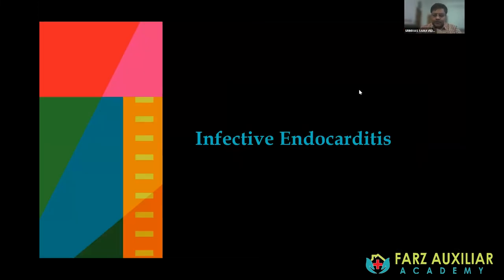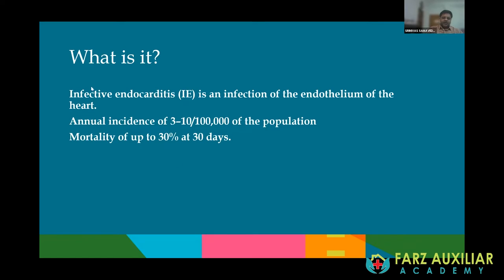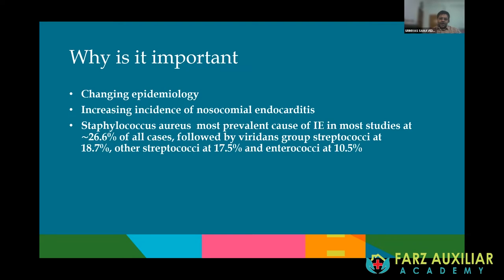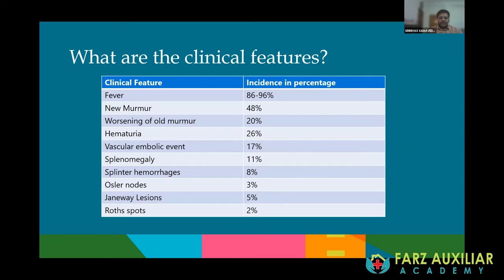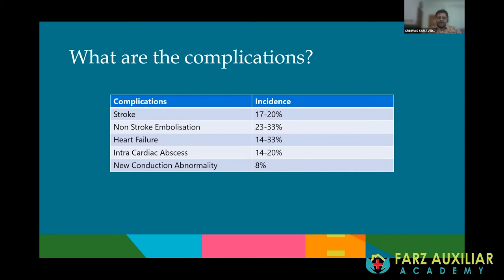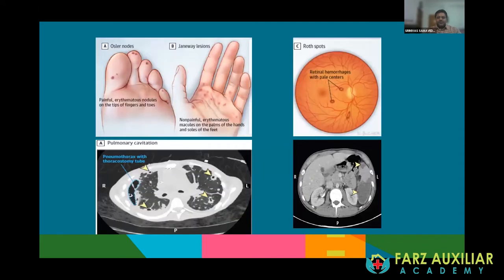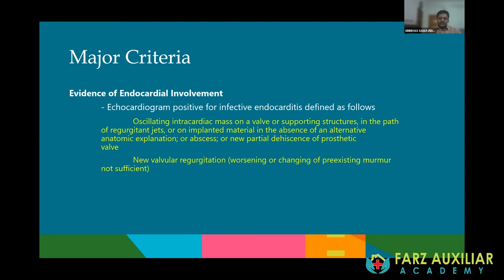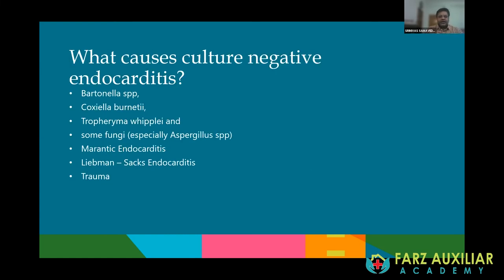𝑬𝑫𝑰𝑪 𝑷𝒓𝒆𝒑𝒂𝒓𝒂𝒕𝒐𝒓𝒚 𝑪𝒐𝒖𝒓𝒔𝒆𝒔| 𝑰𝒏𝒇𝒆𝒄𝒕𝒊𝒗𝒆 𝑬𝒏𝒅𝒐𝒄𝒂𝒓𝒅𝒊𝒕𝒊𝒔 (𝑰𝑬) || 𝑬𝑫𝑰𝑪 𝑷𝒂𝒓𝒕 𝑰| 𝐅𝐚𝐫𝐳 𝐀𝐜𝐚𝐝𝐞𝐦𝐲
Live Class on 𝑰𝒏𝒇𝒆𝒄𝒕𝒊𝒗𝒆 𝑬𝒏𝒅𝒐𝒄𝒂𝒓𝒅𝒊𝒕𝒊𝒔 (𝑰𝑬) by Dr.Srinivas Samavedam, Designation: MD, DNB, FRCP, FNB, EDIC, FICCM, DHQM, DMLE Senior Consultant Allotted hospital: CARE HOSPITALS, HYDERABAD.
𝐀𝐛𝐨𝐮𝐭 𝐄𝐃𝐈𝐂 𝐄𝐱𝐚𝐦𝐬:
𝑻𝒉𝒆 𝑬𝒖𝒓𝒐𝒑𝒆𝒂𝒏 𝑫𝒊𝒑𝒍𝒐𝒎𝒂 𝒊𝒏 𝑰𝒏𝒕𝒆𝒏𝒔𝒊𝒗𝒆 𝑪𝒂𝒓𝒆 𝑴𝒆𝒅𝒊𝒄𝒊𝒏𝒆 𝒐𝒓 𝑬𝑫𝑰𝑪 exam is an internationally recognized qualification for those working in the field of intensive care medicine. The EDIC exam is a two-day exam, which is taken after having successfully completed the intensive care training program. This qualification is the first step towards becoming a licensed and accredited specialist in Intensive Care Medicine. The European Diploma in Intensive Care Medicine or EDIC exam is a very difficult exam to pass. In order to pass this exam, you will need to know how to take care of a patient in a critical care environment. You will be tested on your knowledge of drugs and their uses, as well as monitoring and laboratory tests while working through the patient's care. You will find an exam like this in most European countries, and there is a certain timeline to complete the process. The timeline is 23 months, and the total time can be more than 26 hours.
𝑨𝒃𝒐𝒖𝒕 𝑭𝒂𝒓𝒛 𝑨𝒄𝒂𝒅𝒆𝒎𝒚’𝒔 𝑬𝑫𝑰𝑪 𝑷𝒓𝒆𝒑𝒂𝒓𝒂𝒕𝒐𝒓𝒚 𝑪𝒐𝒖𝒓𝒔𝒆𝒔:
Farz Academy is a leading medical school offering courses for those considering a career in the medical field. They offer year-round online courses and certificate programs, which will ultimately help you to land and maintain a high-paying job in the medical field. Medical professionals are in demand and competition is fierce, so it is essential that you learn how to differentiate yourself from your competitors. One way to do this is by obtaining a medical training certification. Farz Academy is the best institute to prepare for the European Diploma in Intensive Care Medicine or EDIC exam. Farz Academy offers the best preparation for the EDIC Certificate, which is a qualification that will ultimately help you to land and maintain a high-paying job in the medical field. When you choose Farz Academy for your online medical training, you will also be joining a community of other students who are also pursuing their dreams of becoming medical professionals. The EDIC Certificate is a medical training certification that is offered by Farz Academy and is designed to help you to receive a high-paying job.
𝑪𝒓𝒊𝒕𝒊𝒄𝒂𝒍 𝑪𝒂𝒓𝒆 𝑬𝒙𝒂𝒎 𝑷𝒓𝒆𝒑𝒂𝒓𝒂𝒕𝒐𝒓𝒚 𝑹𝒆𝒈𝒖𝒍𝒂𝒓 𝑪𝒐𝒖𝒓𝒔𝒆 𝑷𝒂𝒓𝒕 𝑰𝑰 (3 𝒎𝒐𝒏𝒕𝒉𝒔) – IDCCM